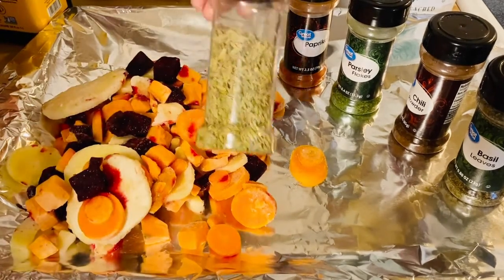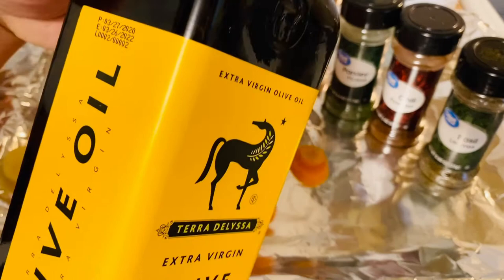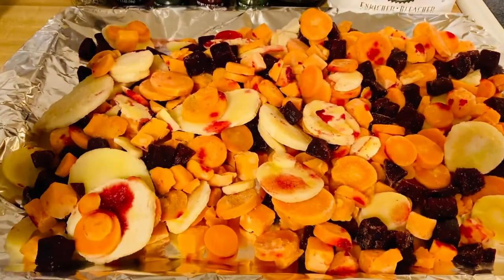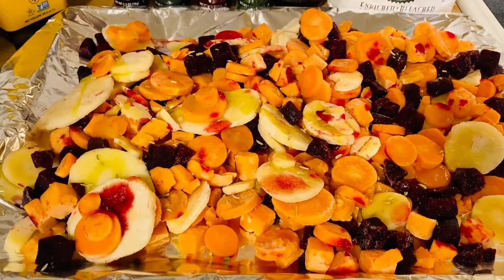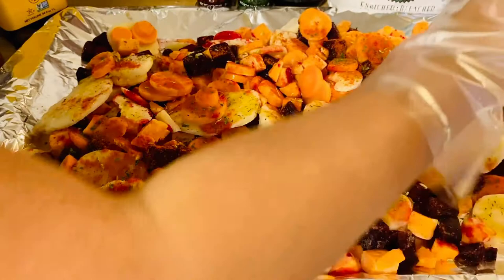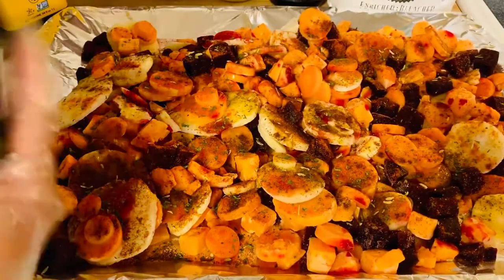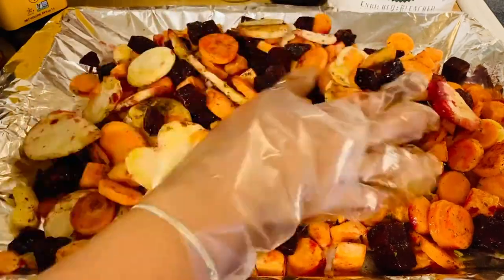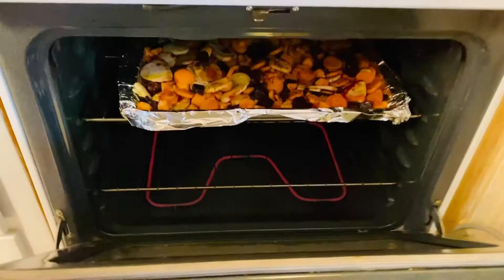AnnSarap Kitchen || Try my Root Blend Vegetables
Description